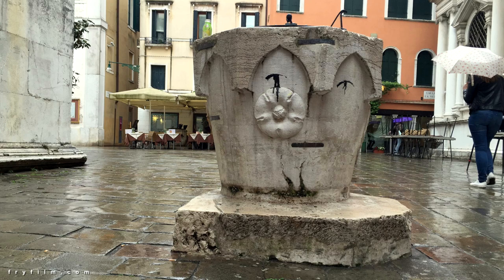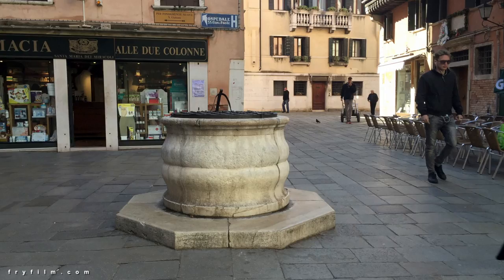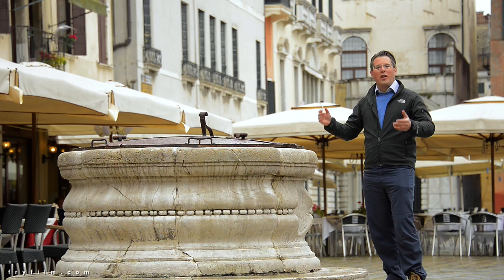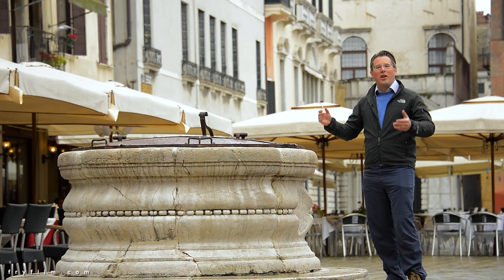Wells of Venice with John E Fry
Ever wondered where the ancient Venetians get fresh water from in the middle of a seawater lagoon? John explores the beautiful wells of Venice in this short documentary.

Presented & Edited by John E Fry
Camera & Sound by John E Fry & Abi Bousfield
Filmed on a Nikon D800 DSLR & edited with Apple's Final Cut Pro X